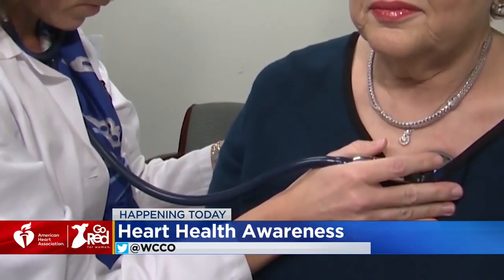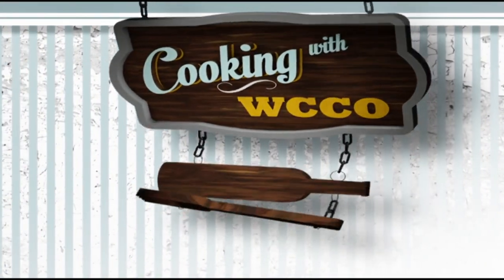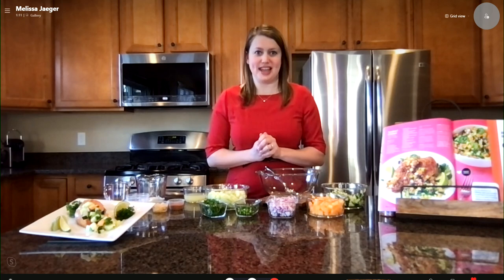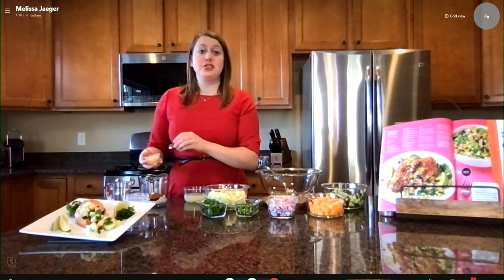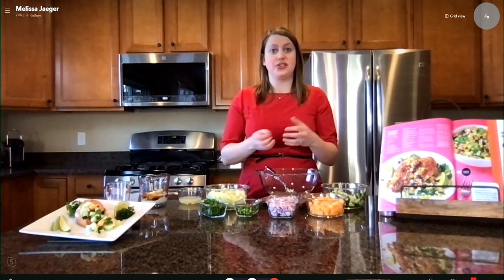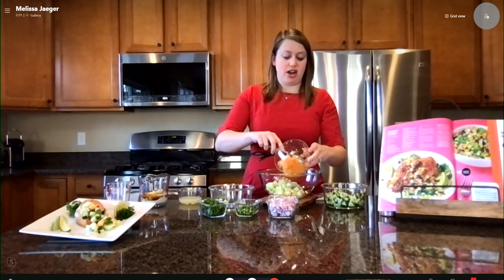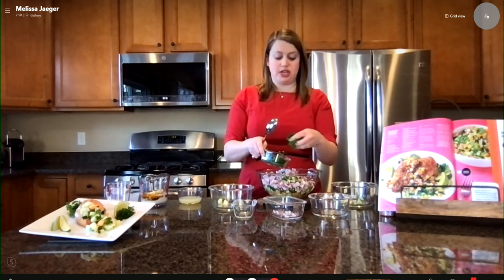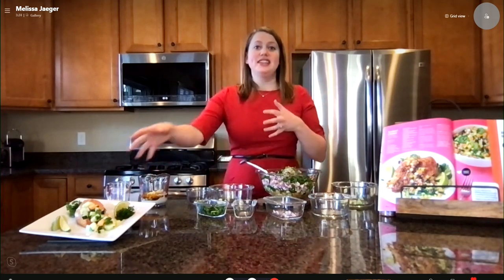Hy-Vee Dietitian Shares A Heart Healthy Meal On 'Go Red For Woman' Day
Hy-Vee dietitian shares recipe for tandoori chicken and spicy melon salad that is cleared as a heart healthy meal.